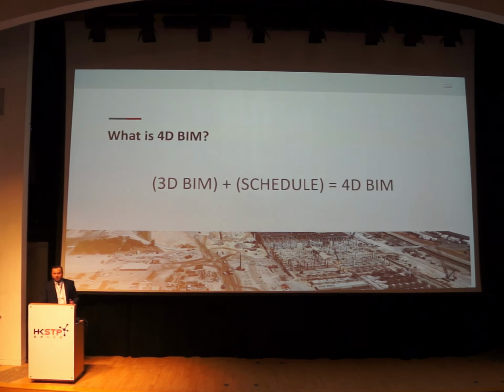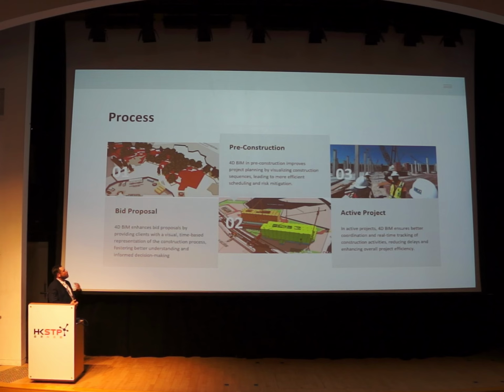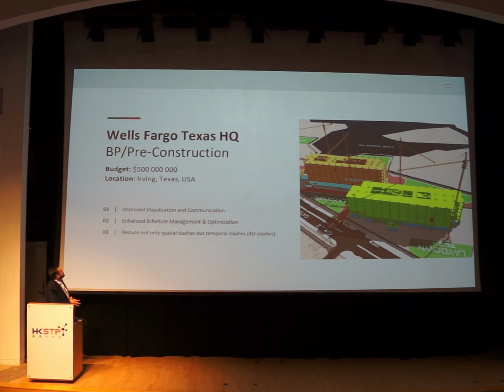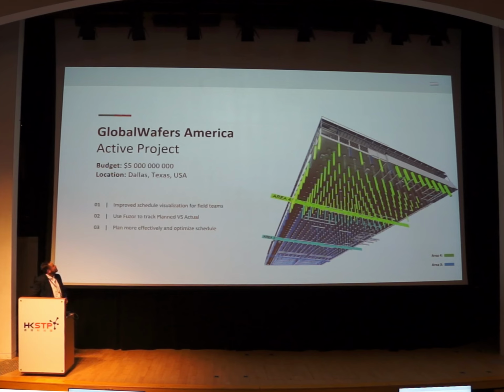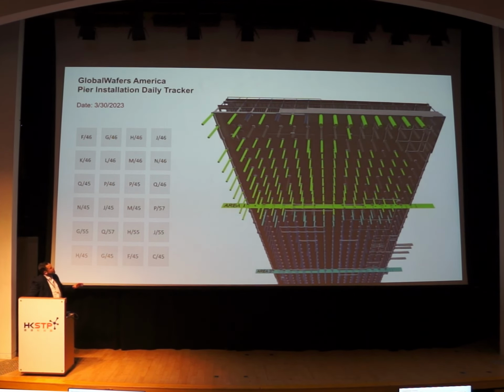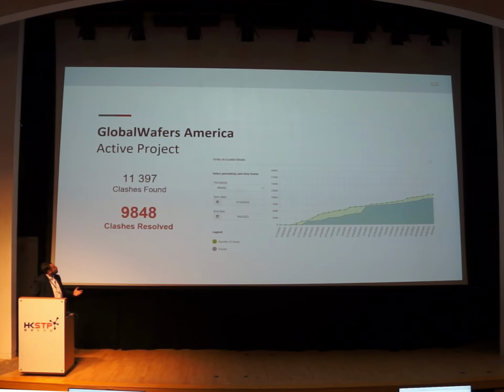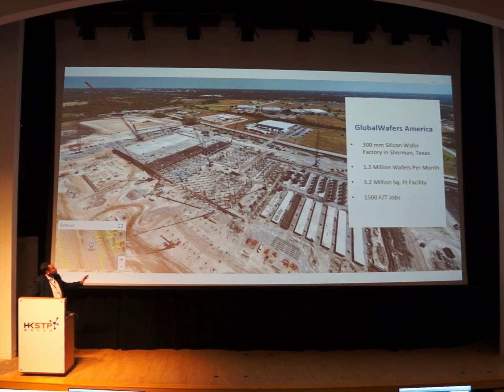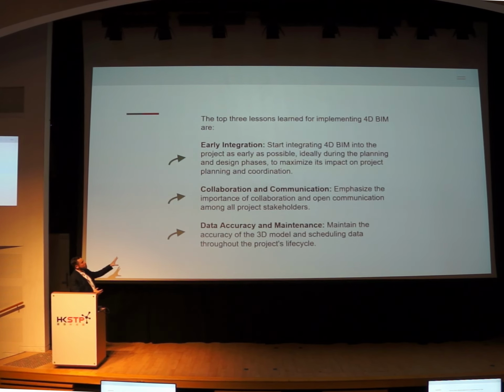4D Modelling: Revolutionizing Construction Visualization by Austin Commercial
Topic: 4D Modelling: Revolutionizing Construction Visualization
Speaker: Stephen Hewitt (Virtual Design and Construction Manager at Austin Commercial)